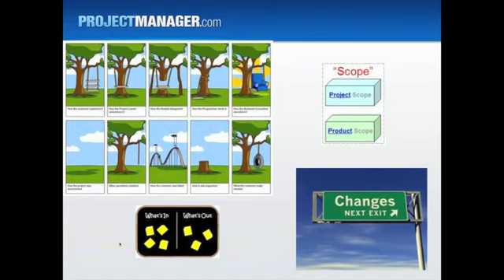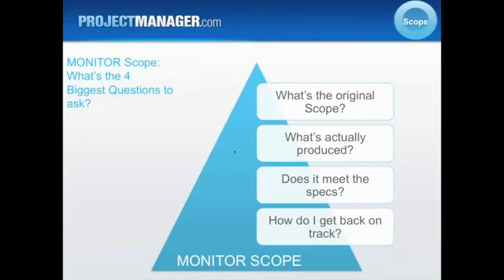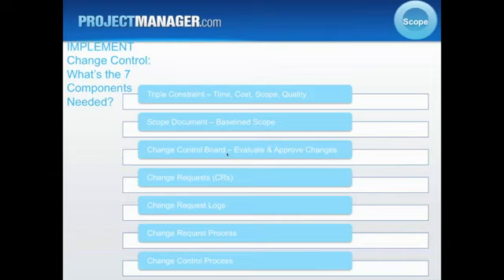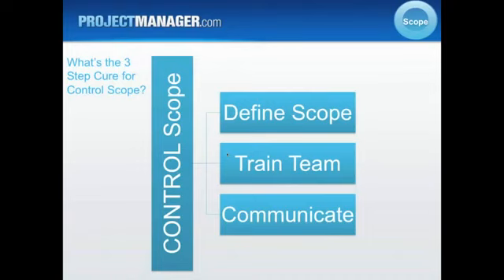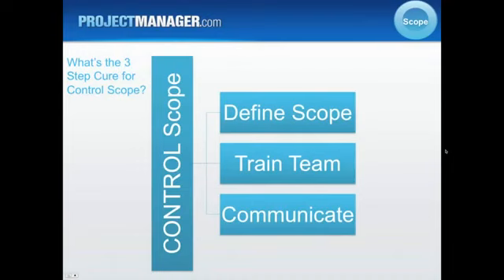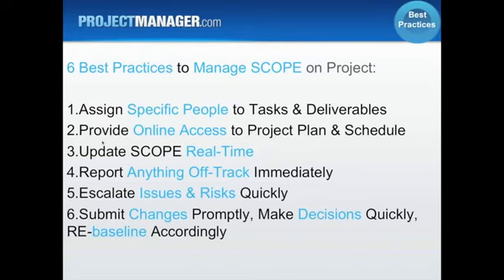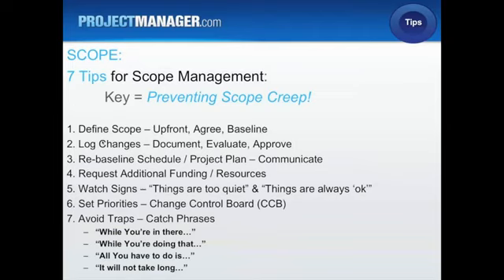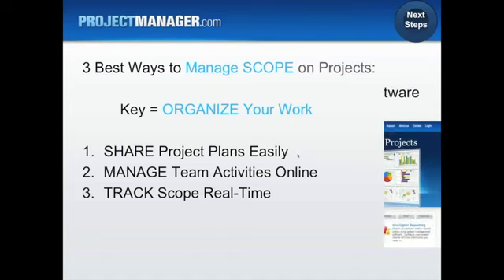How to Scope Your Projects 1hr Free Project Management Training